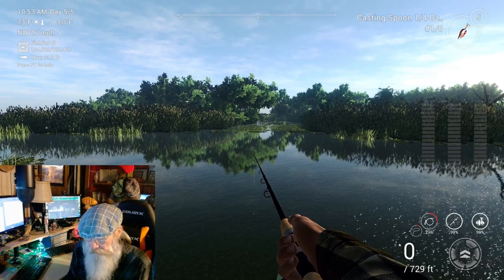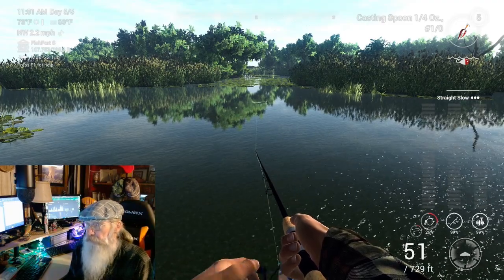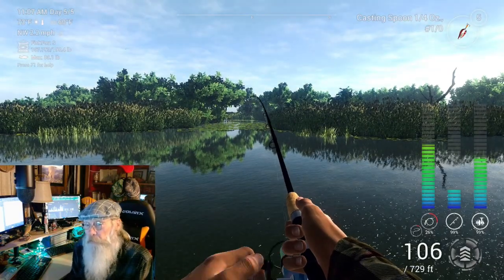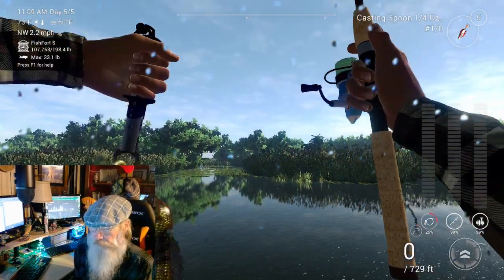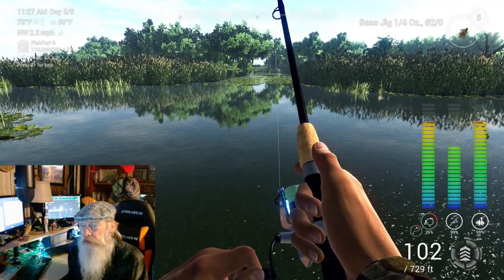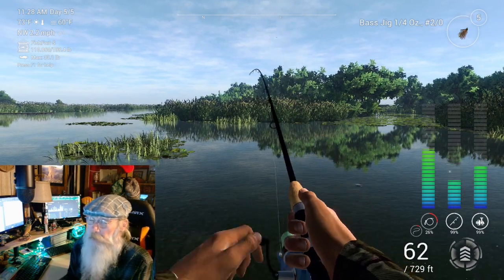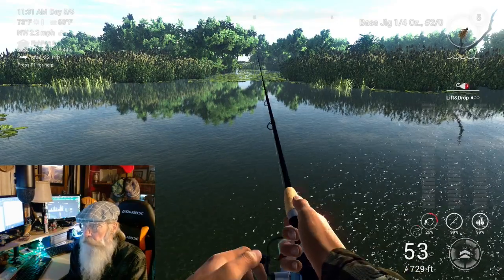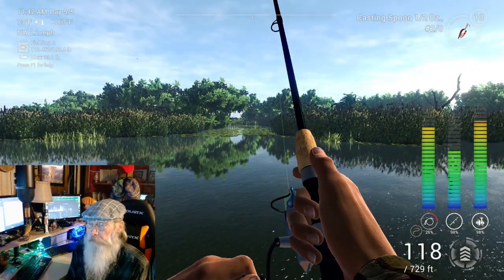Beginner's Guide: Fishing Techniques II - Fishing Planet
I'm talking Lure fishkin! Hard Baits! How, Why & When... you don't want to miss this one. Just sayin!!!